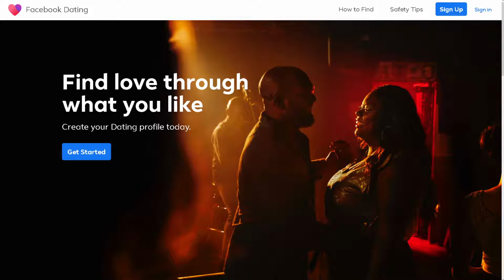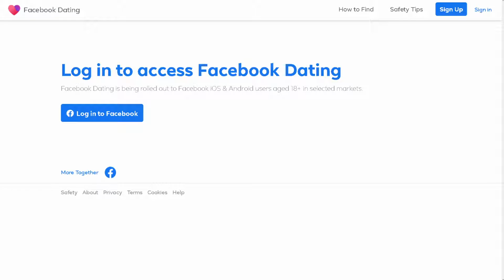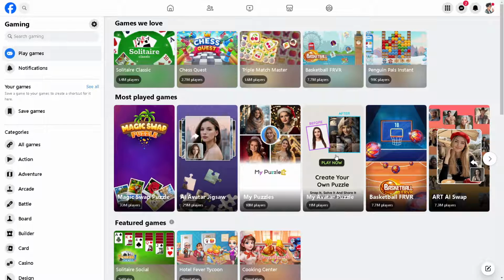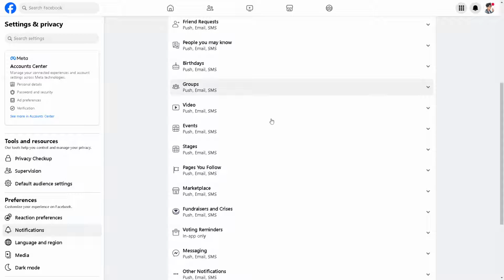How to Turn Off Facebook Messenger Sounds (Full 2024 Guide)